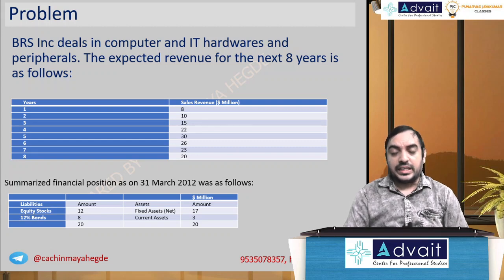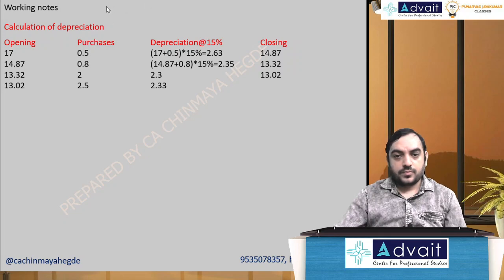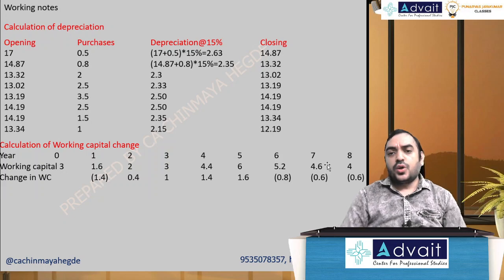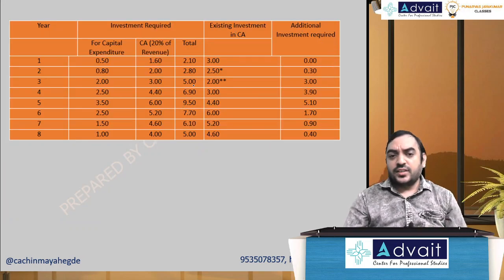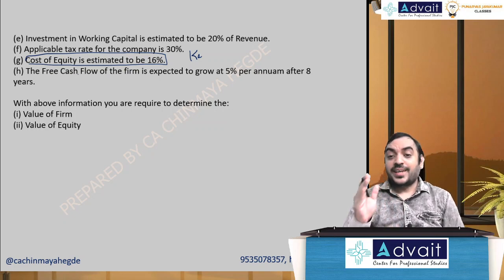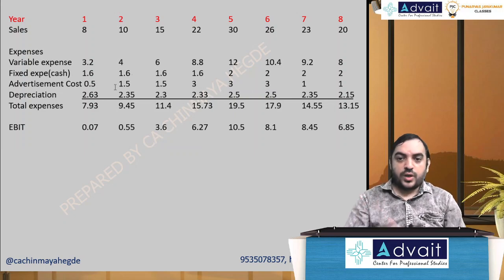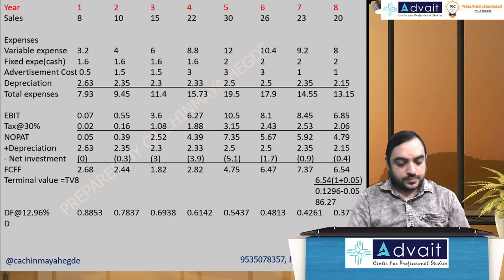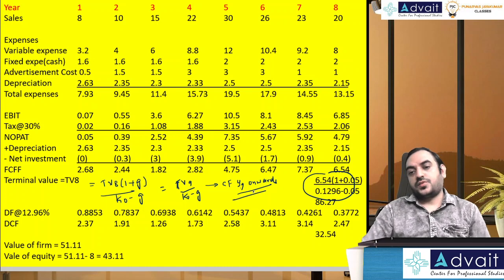BRS Inc Deals Valuation of firms | Confusing table simplified | CA FINAL SFM OLD &NEW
Valuation of firms problem. Most frequently asked by students -

Watch the complete video on CA Final July 2021 Full SFM Preparation Strategy and ABC Analysis Old & New Scheme by CA Chinmaya Hegde.

Do You Have any question❓

►About CA Chinmaya Hegde - Senior Trainer, Advait Learning:
Chinmaya is a Chartered Accountant having cleared the extremely tough course in 2011. Standing out in a crowd is second nature to him and the ranks he has secured at each level of CA is a true testimonial to that fact He secured the All India 13th Rank in PE-I (currently called CPT), the All India 3rd rank in PE-Il (currently called IPCC) and the All India 39th Rank in CA Final. The success story not ending there, He had also secured the 4th Rank in PUC.

He has handled big clients like Tata Power, Redington and Indus India Advisors and was also a part of a project for creating a basket of mutual funds for retail investors. He has previously worked in a Private Equity firm, Probe Equity Research Private Limited and has a strong background in financial management and statistical research

Chinmaya is a faculty at the Bangalore Branch of ICAI for Quantitative Techniques, Financial Management and Accounts at the CPT, IPCC and Final levels.

Bangalore – 560003